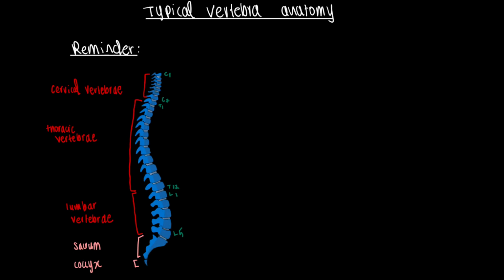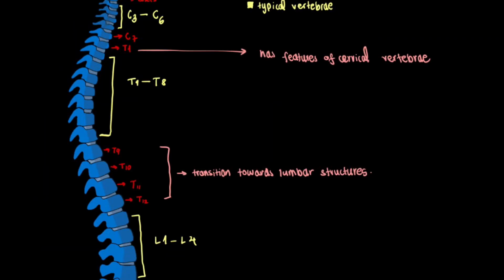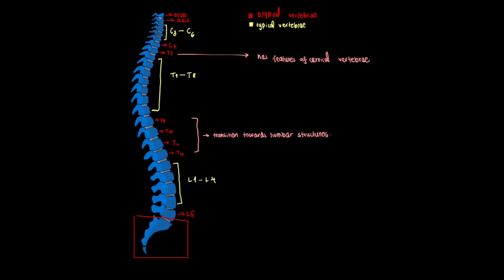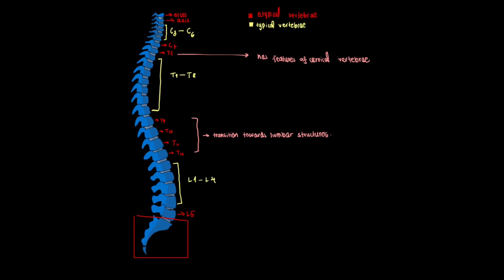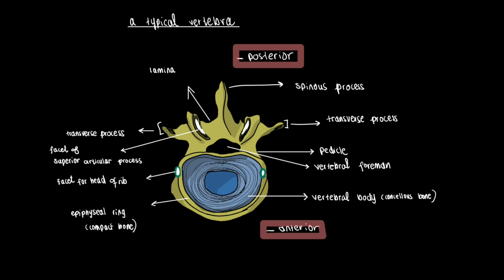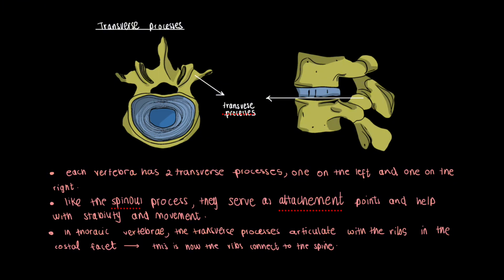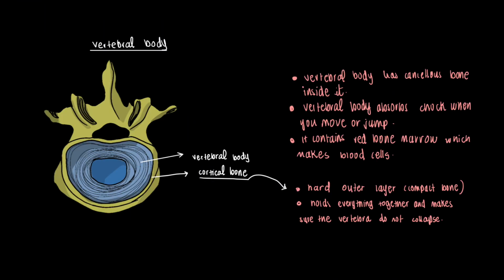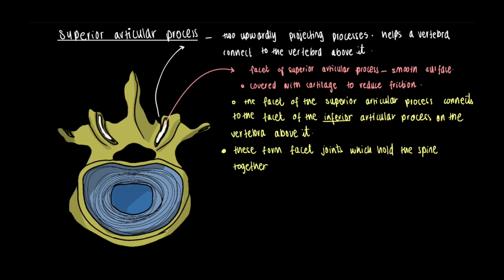ANATOMY OF A TYPICAL VERTEBRA - med